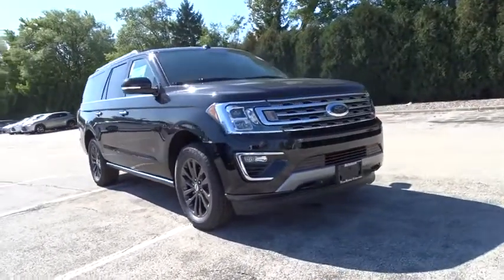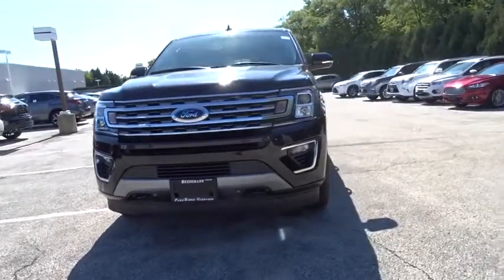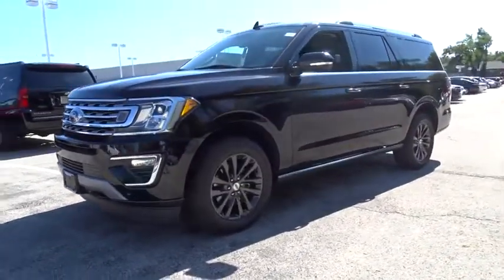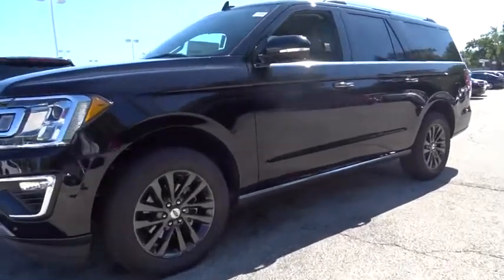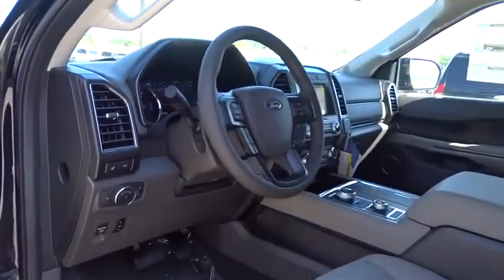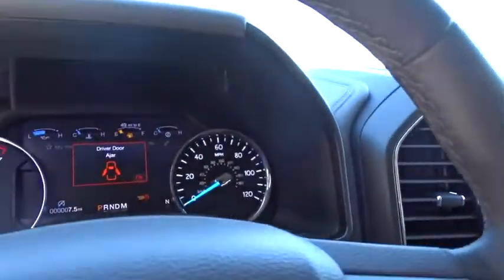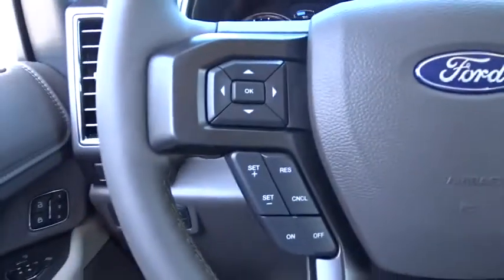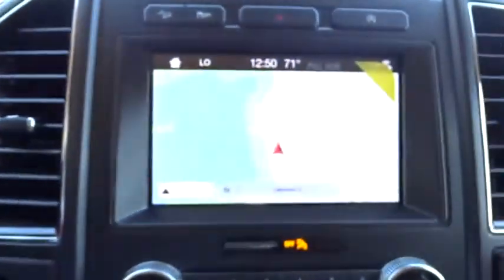2019 Ford Expedition Max Niles, Schaumburg, Chicago, Highland Park, Arlington Heights, IL F40026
Agate Black Metallic New 2019 Ford Expedition Max available in Niles, Illinois at Bredemann Ford. Servicing the Schaumburg, Chicago, Highland Park, Arlington Heights, IL area.
2019 Ford Expedition Max Nav Limited 4X4 - Stock#: F40026 - VIN#: 1FMJK2AT7KEA80451

Bredemann Ford
2038 Waukegan Rd